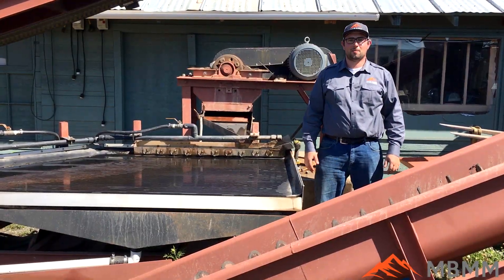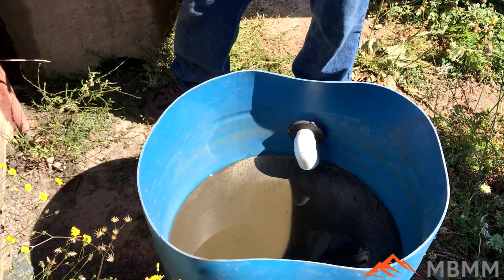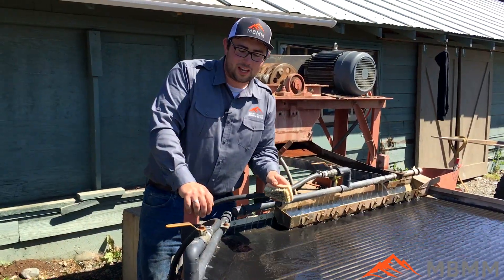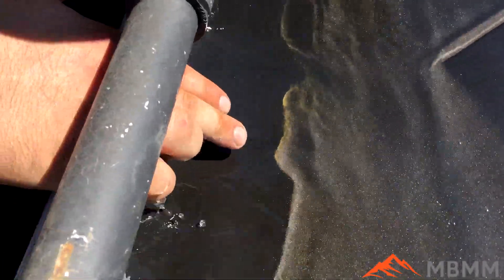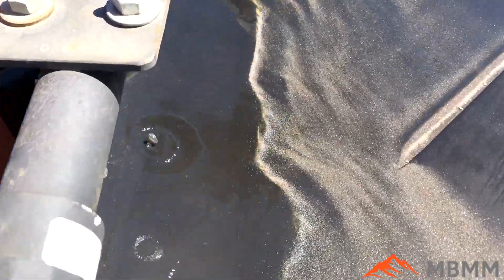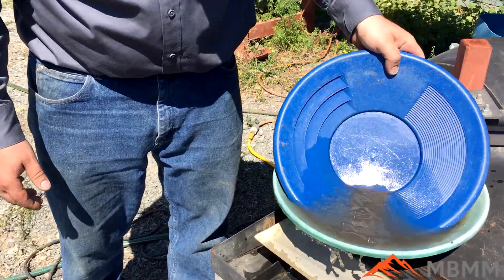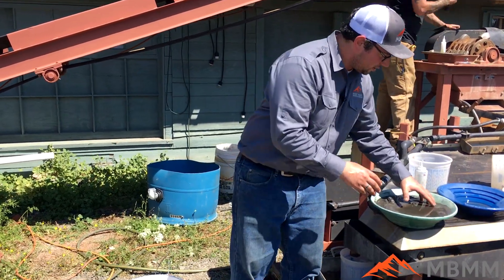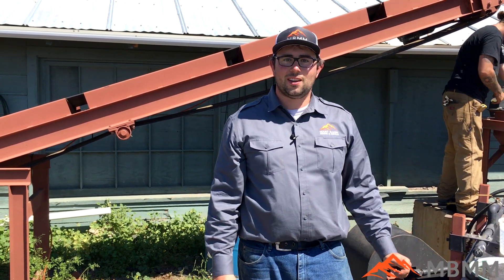MBMM Shaker Table Recovering Gold from Gold Cube Tailings!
We ran some tailings from a gold cube concentrator to determine if our Shaker Table could recover additional gold. Our table performed beautifully and recovered additional gold and a large amount of sulfides as well!

Smelting Supplies:
Crucibles: #4 10# fire clay

Underground Mining Equipment:
Feather and wedge set